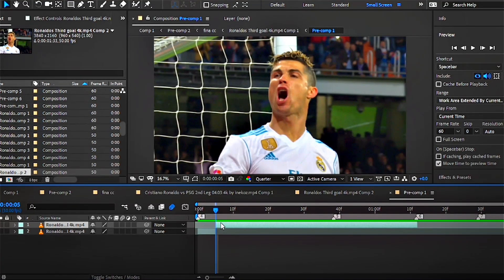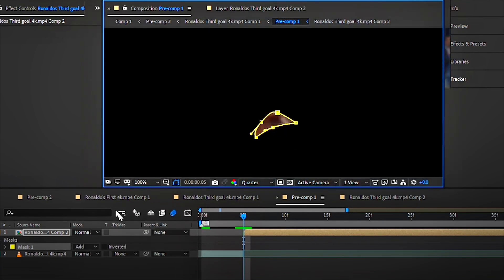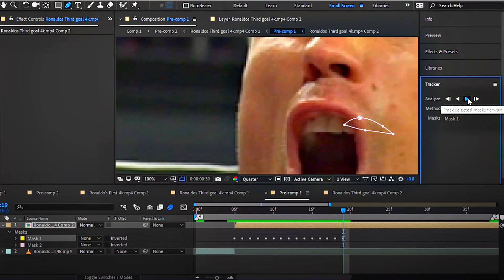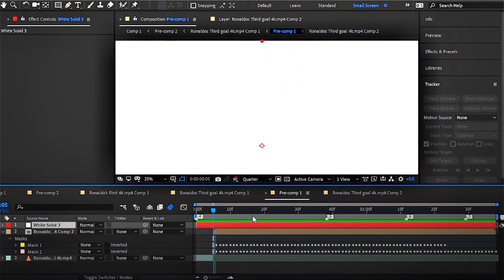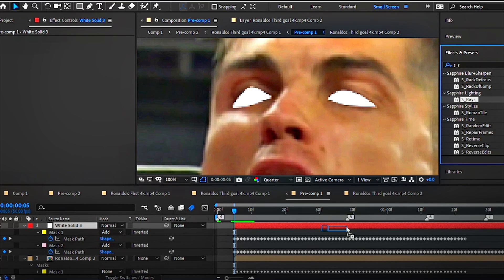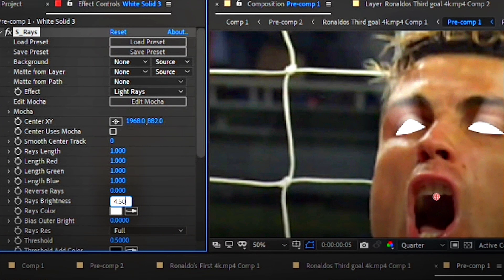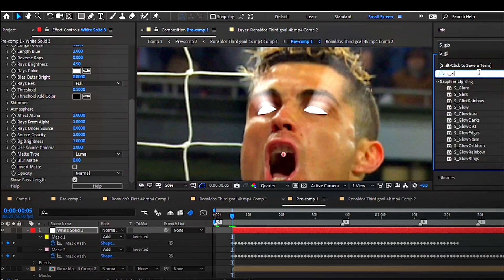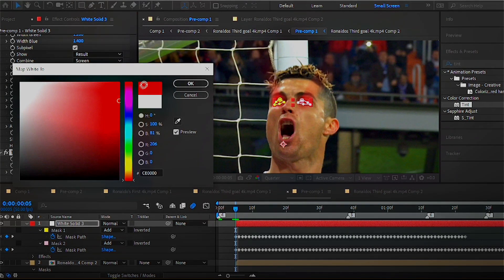EYE GLOW [After Effects Tutorial]!!